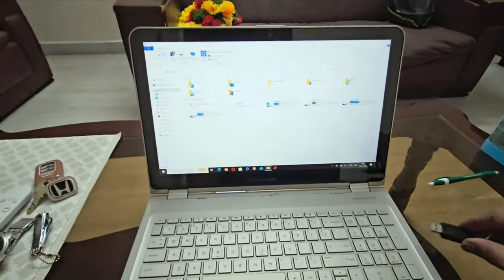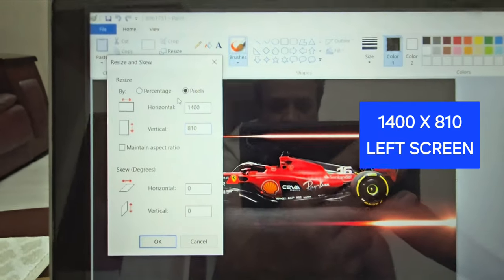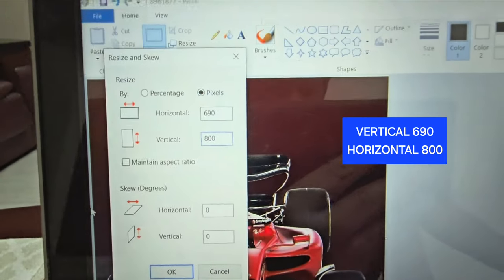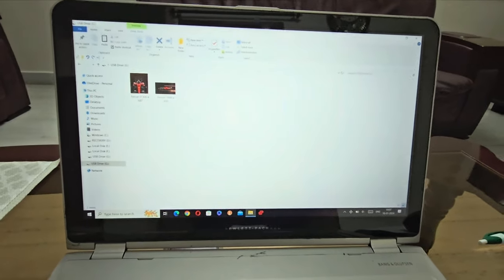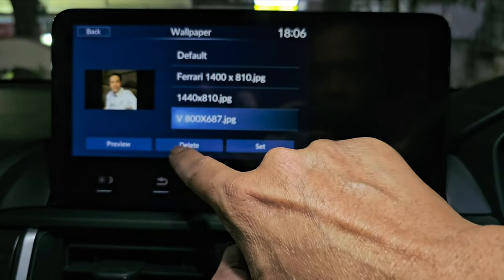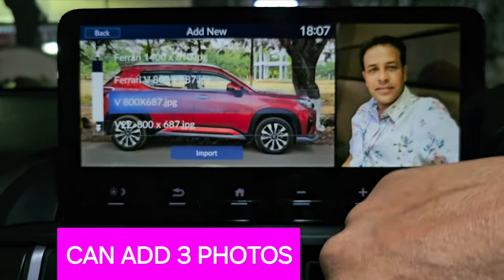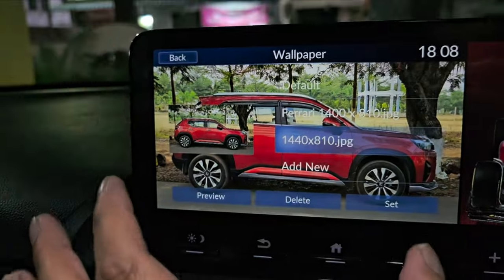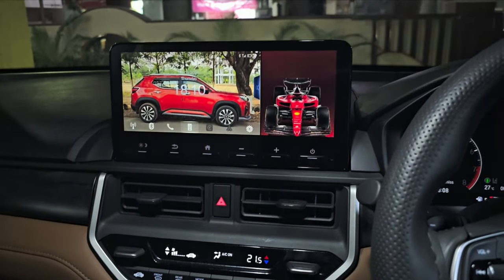Change WALLPAPER, on CAR Home Screen, Dual Screen, HONDA CITY, ELEVATE, Any CAR.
Change WALLPAPER on any Car Home Screen, Same Procedure, Resolution/ Pixel details inside.
Sorry its 690-Horozontal, 800- Vertical.